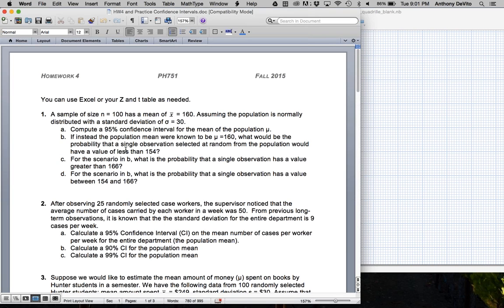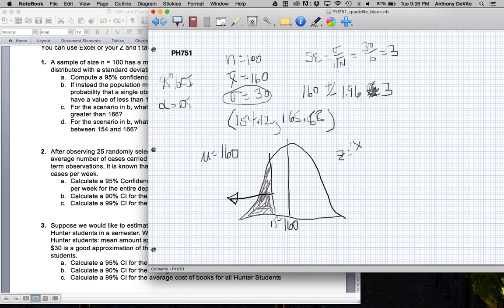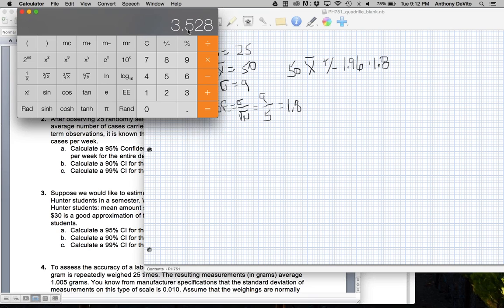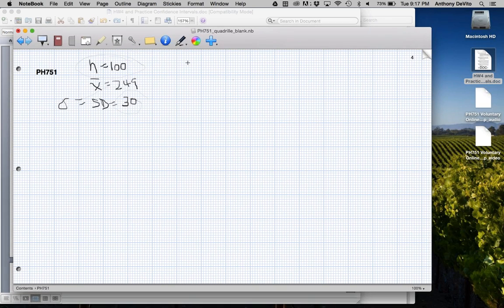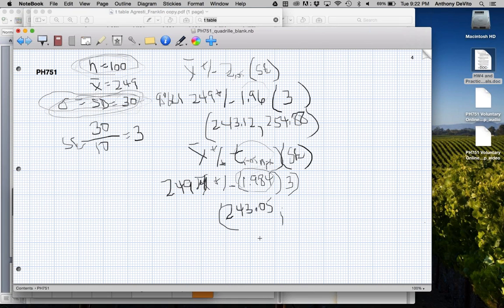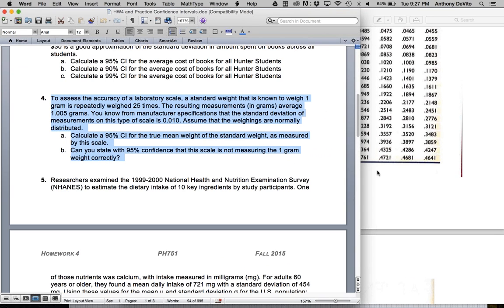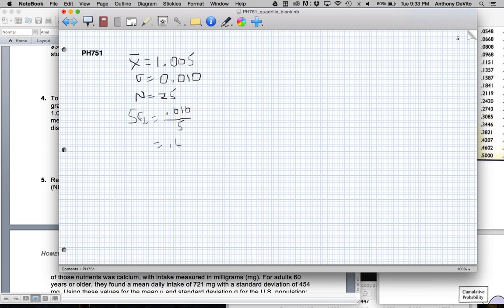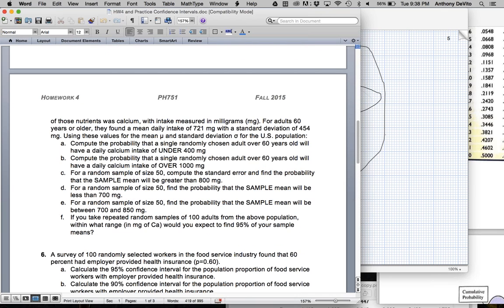PH751 Review HW4 11 3 15 Part1of2